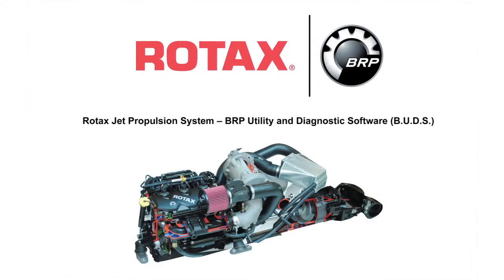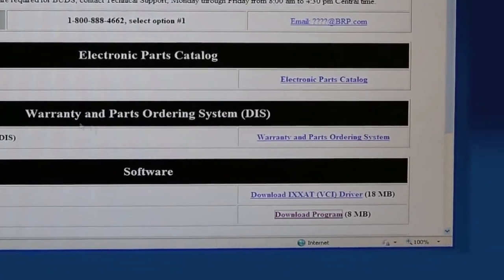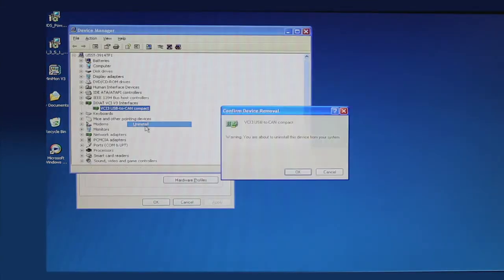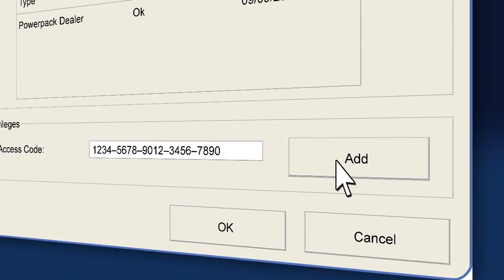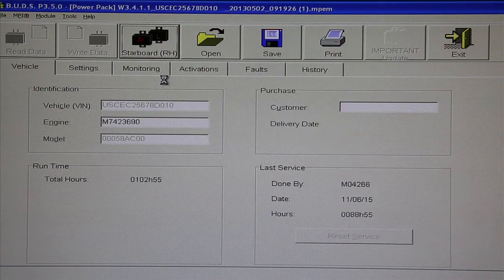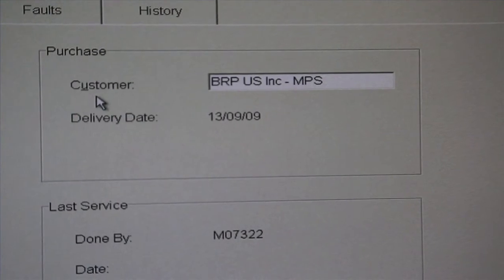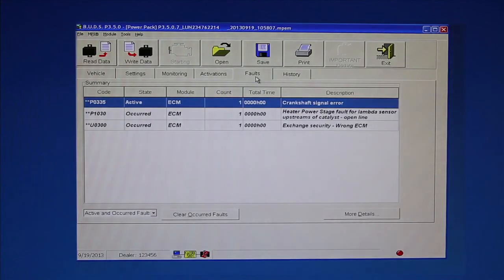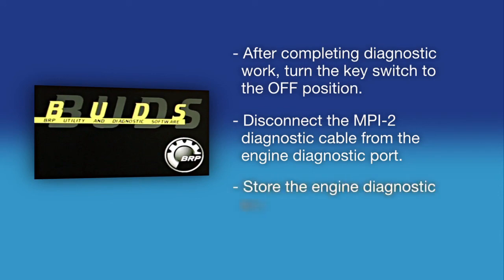2 BRP Utility Diagnostic Software BUDS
This video will show you how to obtain , install and use the BRP utility and diagnostic software ( B.U.D.S )